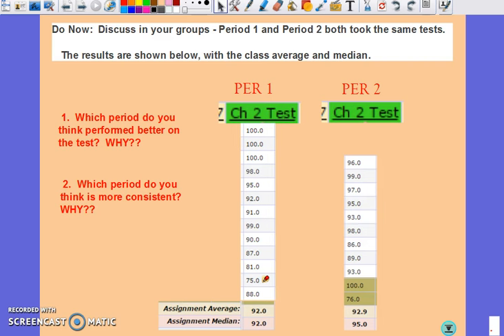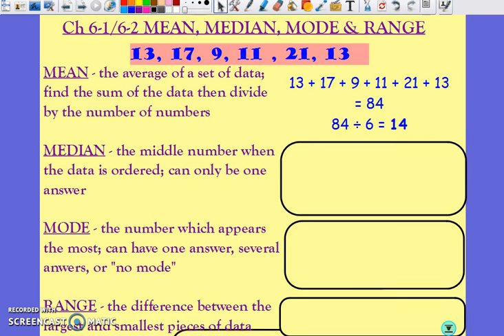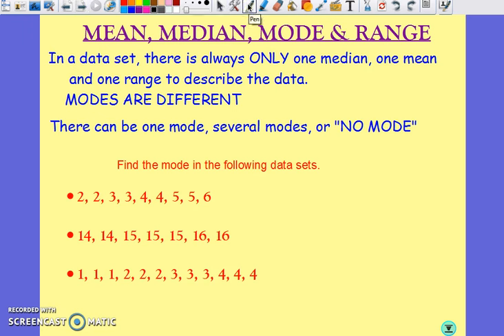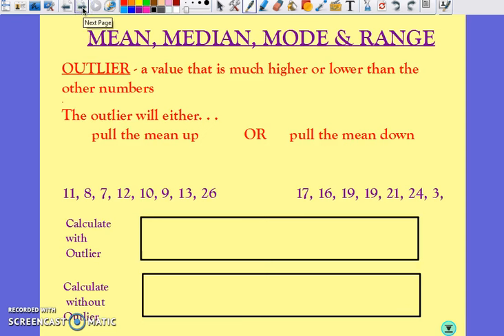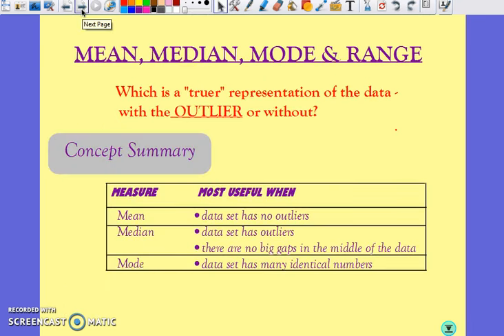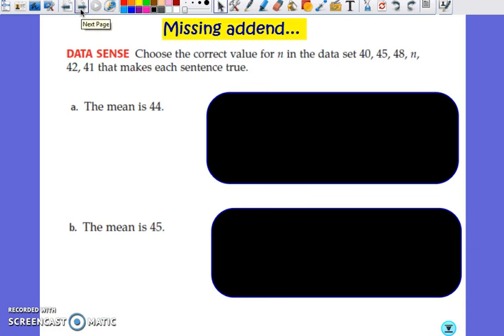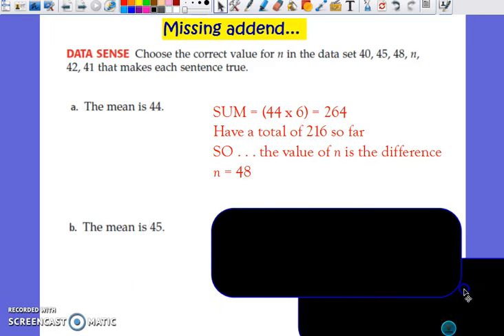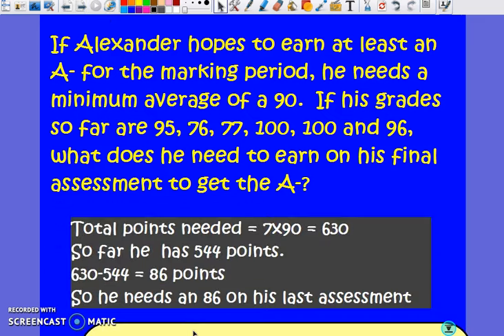6.1 Mean Median Mode and Range